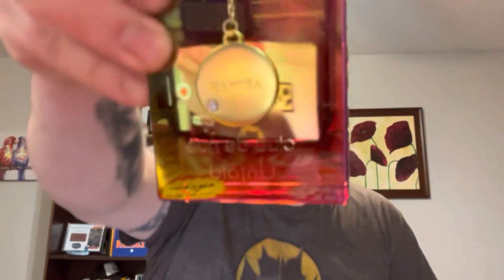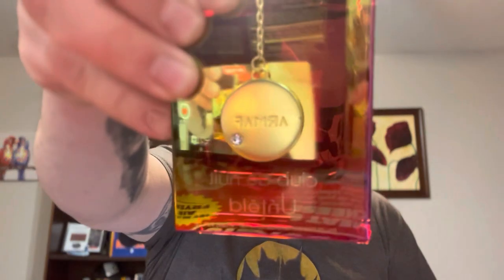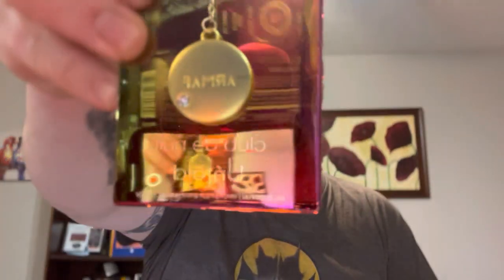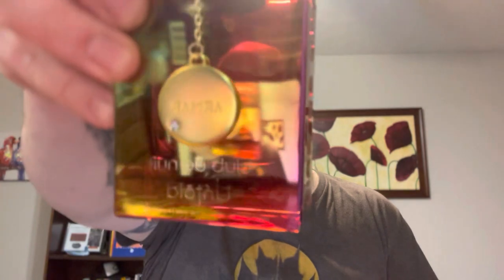Armaf Club de Nuit Untold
Hit the notifications bell to get every update.
1 to 2 videos a week